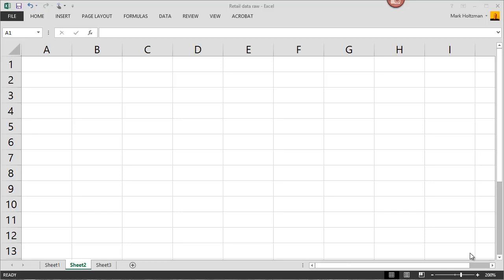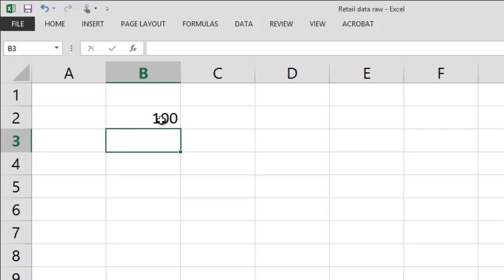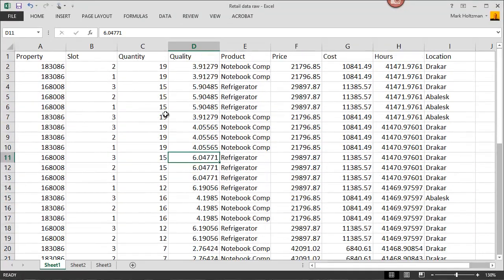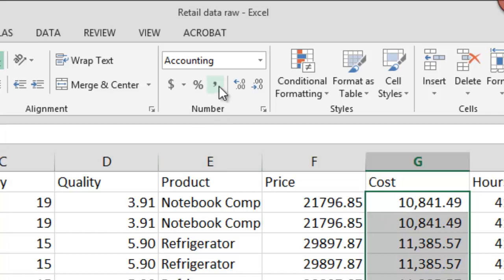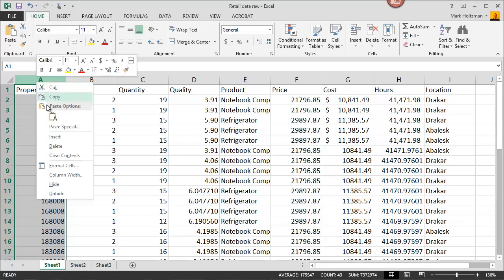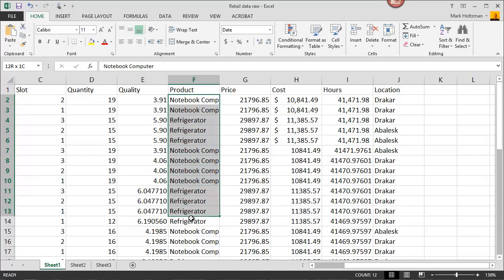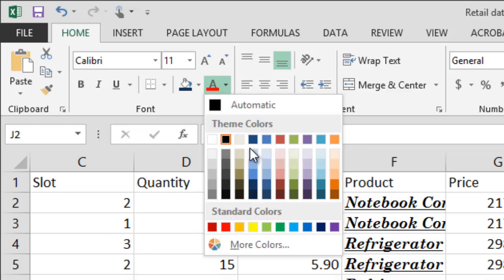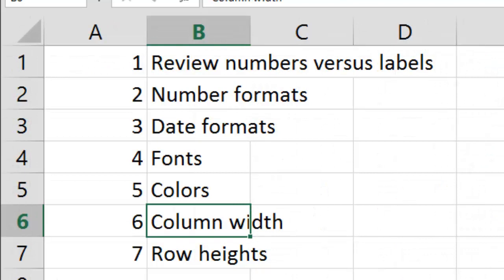Introduction to Excel 4 - Formatting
This video explains how to format spreadsheets in Excel.